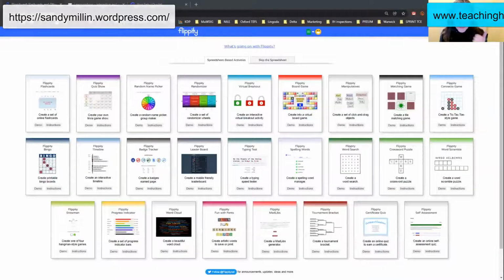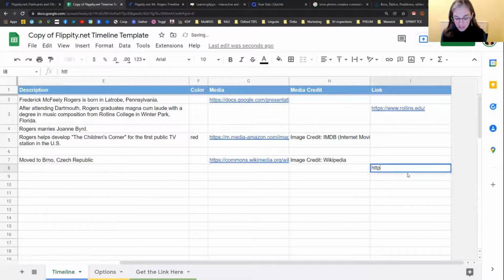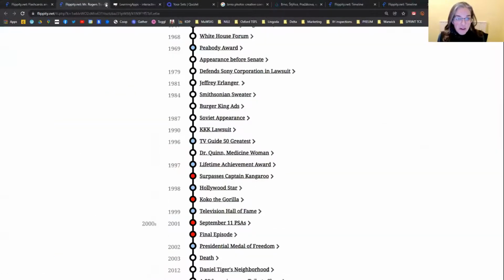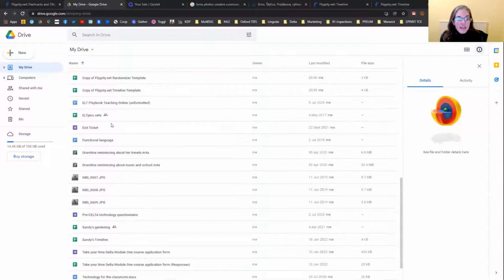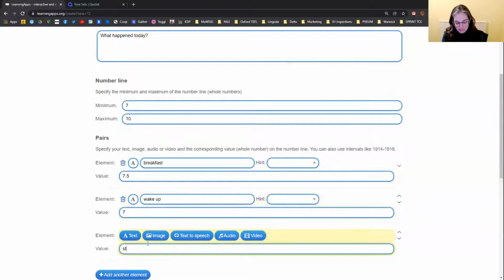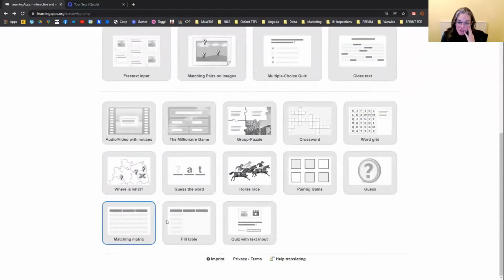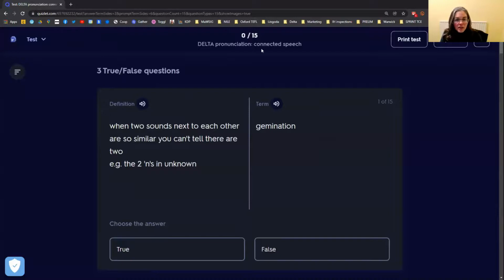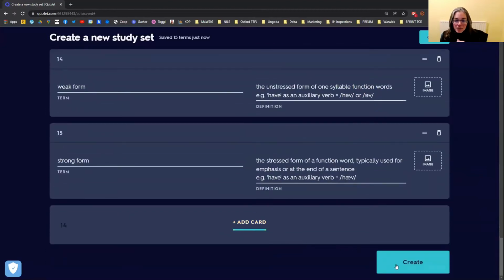TH Presents Sandy Millin - Digital Authoring Tools